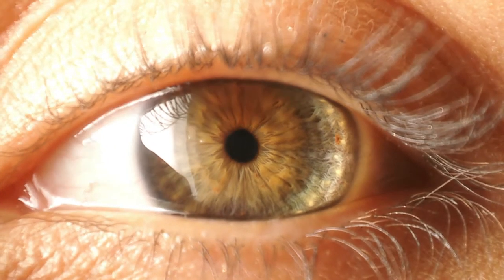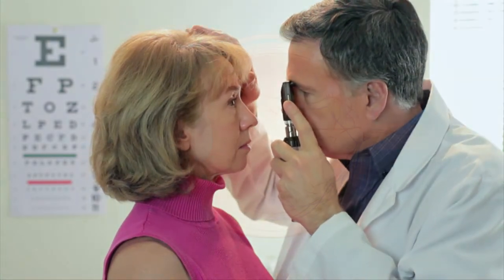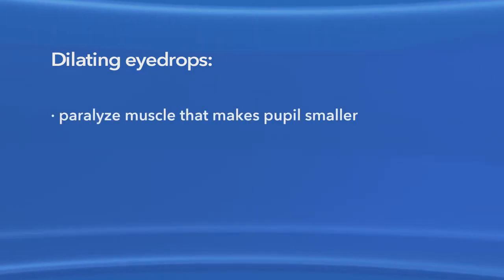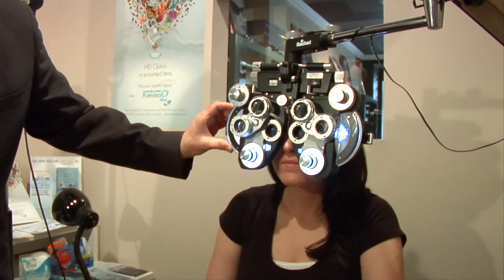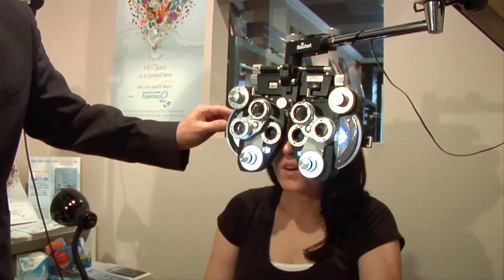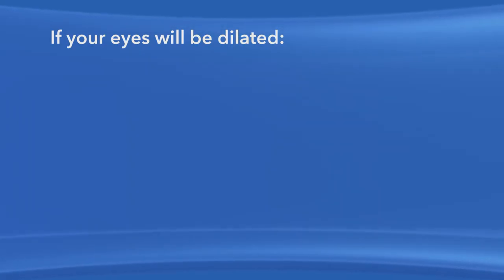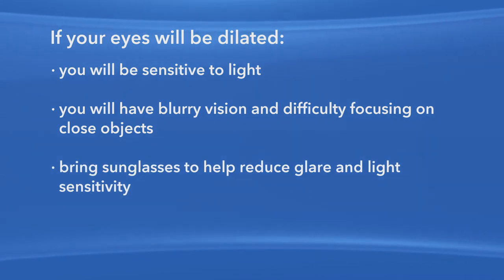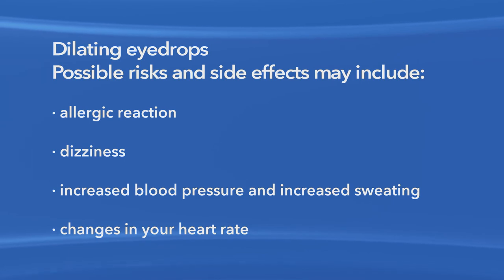Dilating Eye Drops